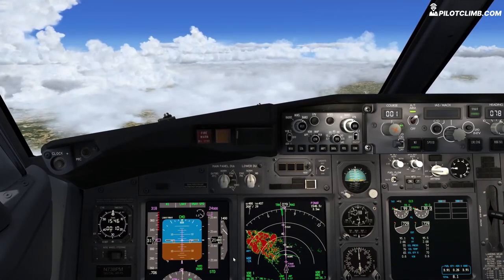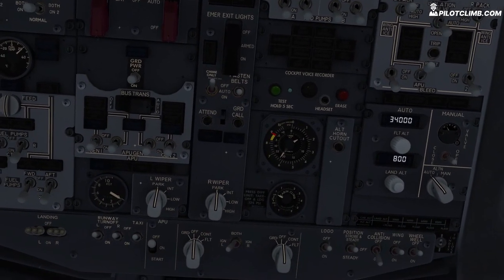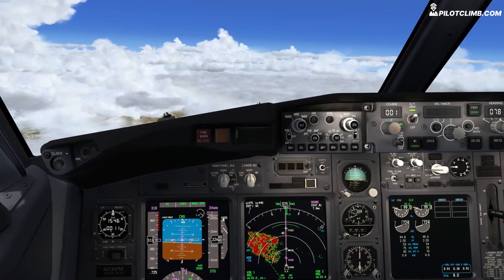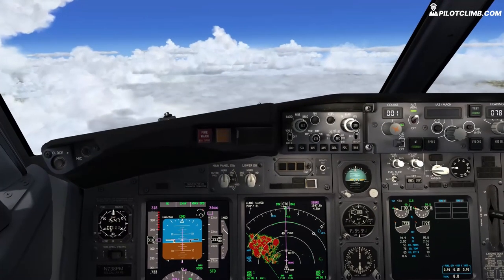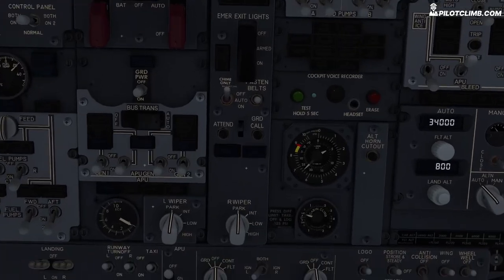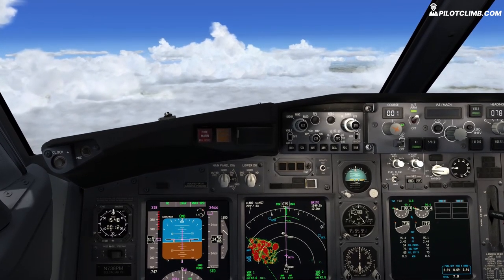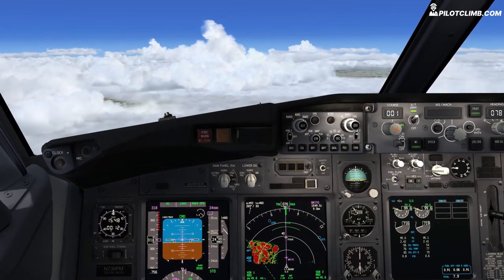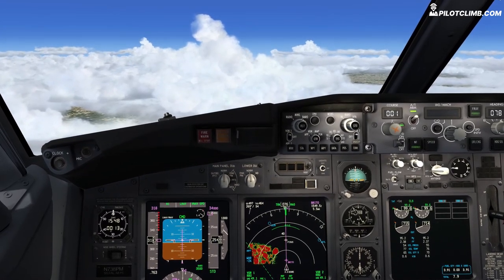Cabin Rate of Climb and Aircraft Rate of Climb Explained.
In today's video, we are going to talk about the Cabin Rate of Climb and the Aircraft rate of climb of the Boeing 737.

The Boeing 737 has two Rate of climb indicators, one on the Primary Flight Display and one on the overhead panel.
These two vertical speed indicators should give you a completely different rate of climb indications.

The Overhead rate of climb is a lot shallower than the vertical speed indicator of the PFD.

This is so because the rate of climb displayed in the overhead shows you the climb rate inside the cabin, so, if your cabin is climbing at 400 feet per minute that means that as a passenger you will feel a climb at 400 feet per minute.

The Vertical Speed displayed in the PFD however shows you what is the rate of climb of the Aircraft.

If you are wondering why this is so the answer is because the Aircraft is pressurized.
It is important to monitor the cabin rate on the overhead because it tells you if the cabin pressurization system is working.

If you experience a rapid depressurization during the cruise you will see that the PFD Vertical speed will remain 0 however the Cabin Vertical speed will raise significantly.

Timestamps:
00:00 Intro
00:15 Vertical Speed indication inside the flight deck
00:36 Difference between the Aircraft rate of climb and the cabin rate of climb
01:40 Why is the Cabin rate of climb important